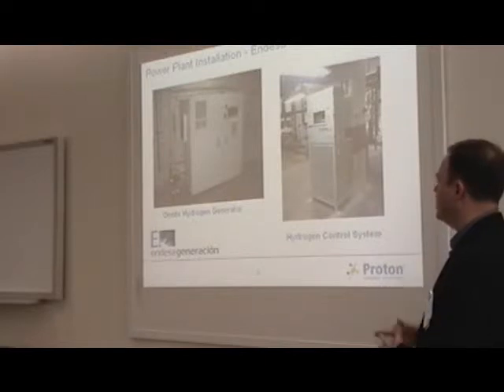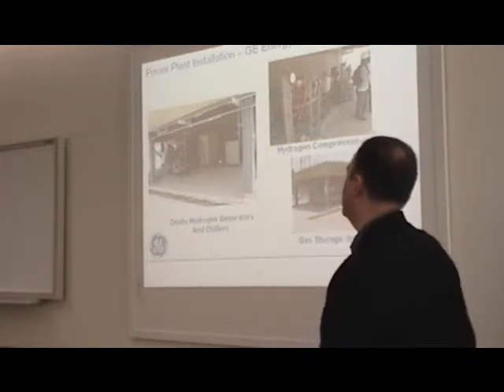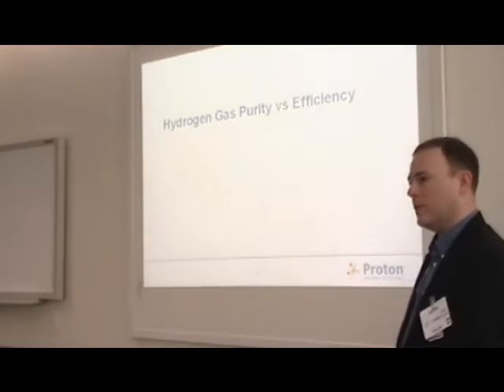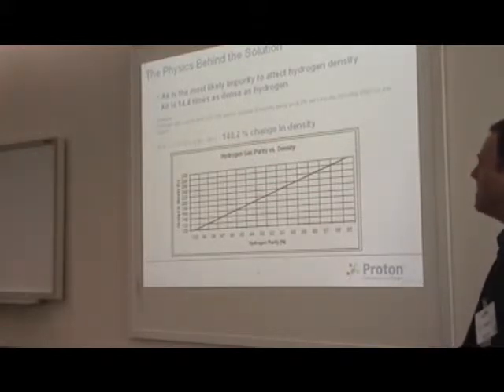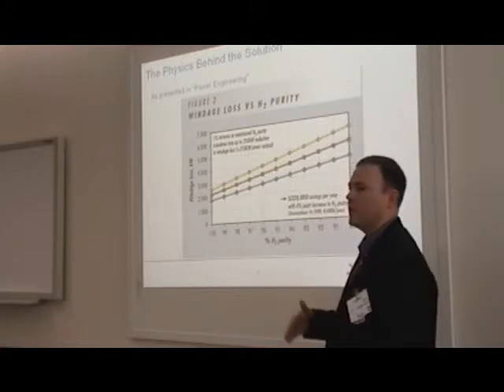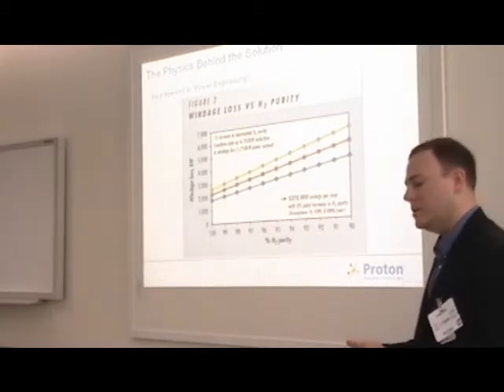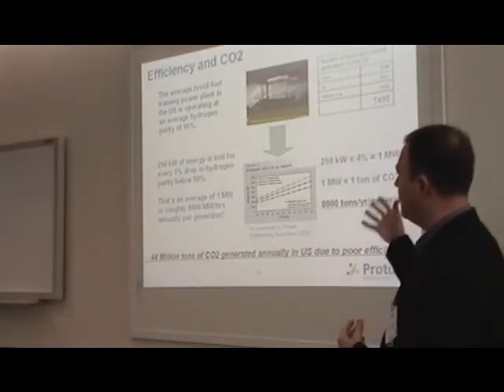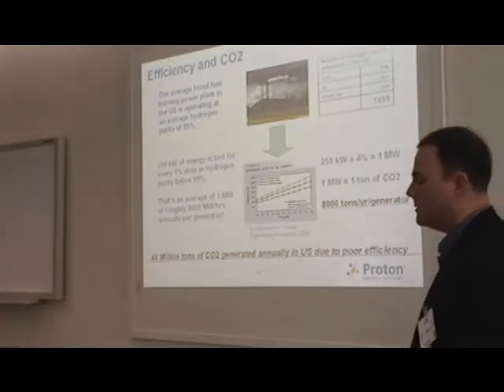Proton 4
Hydrogen Generators & Purification Systems